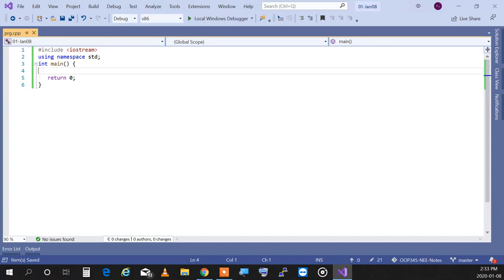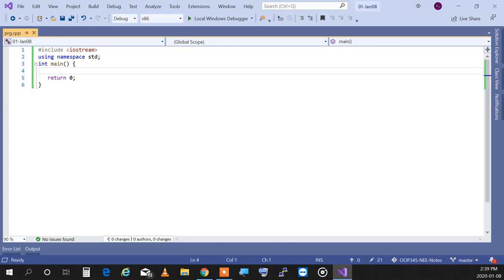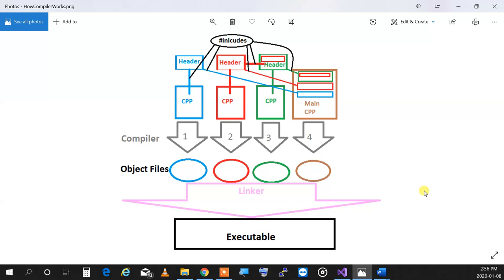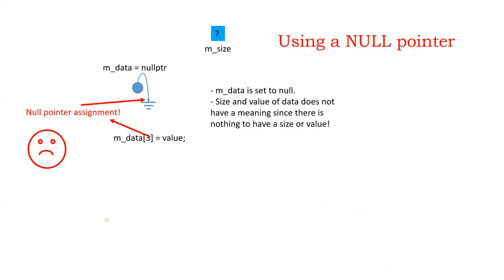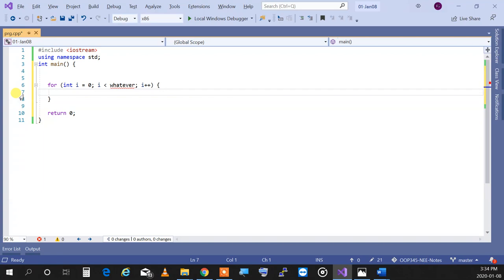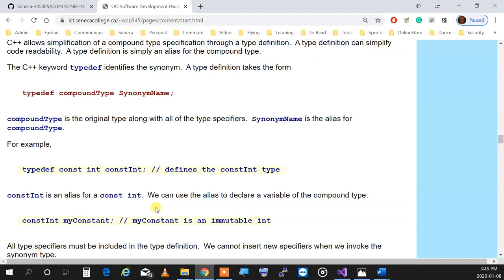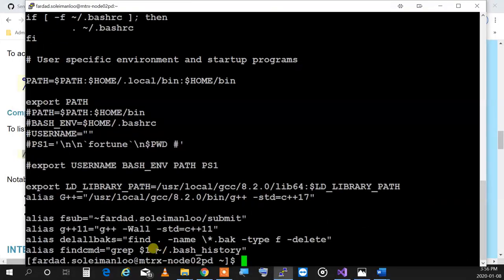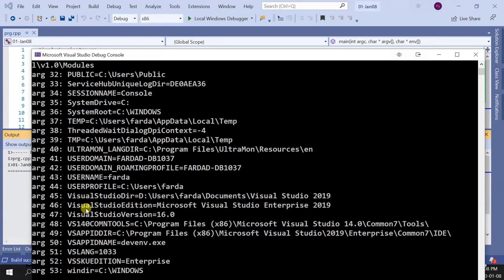OOP345- 2201 - Jan 8th